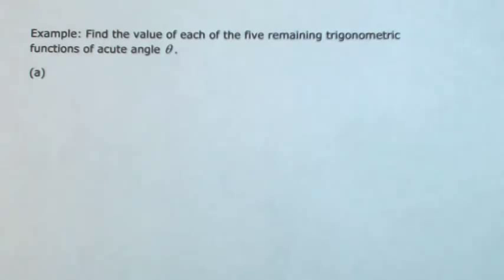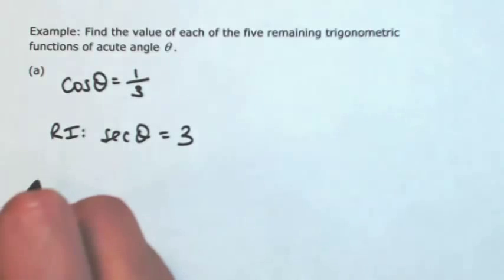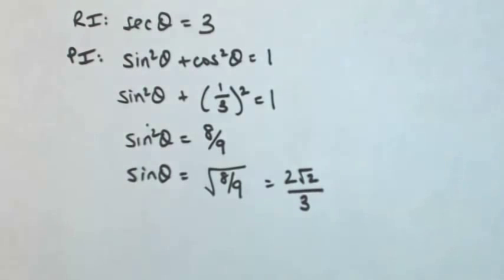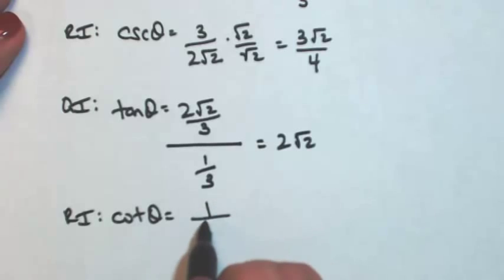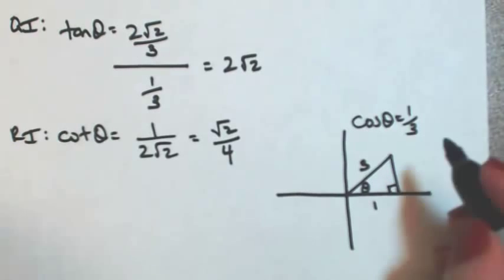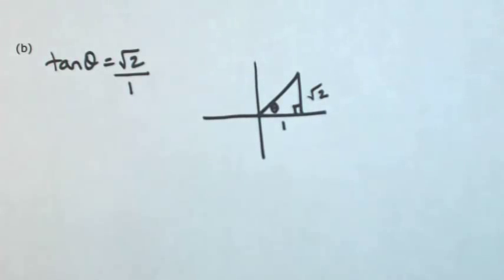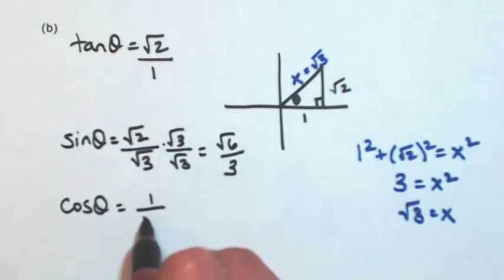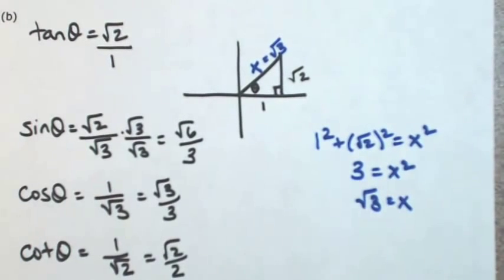Find the 5 remaining trigonometric functions of an acute angle